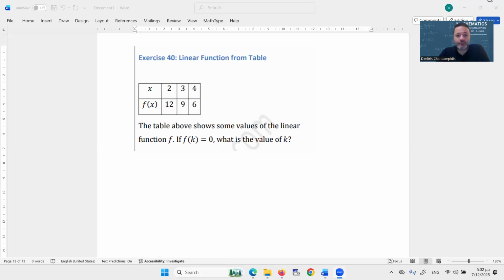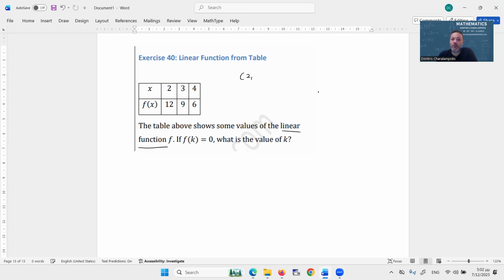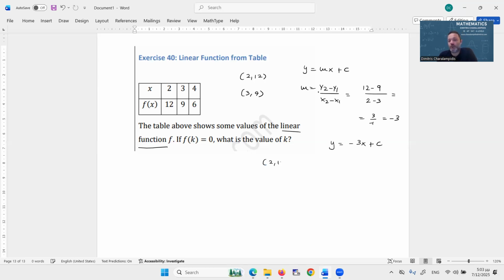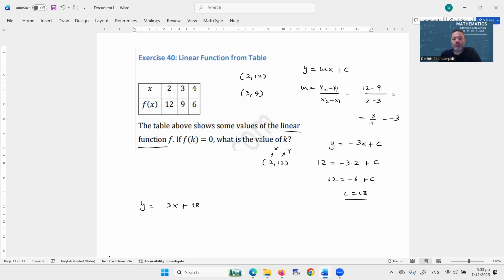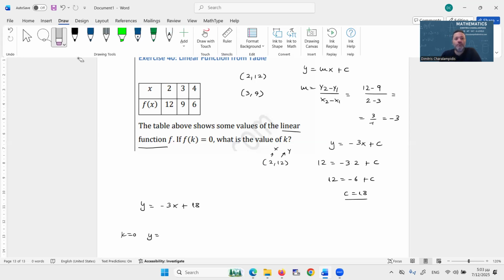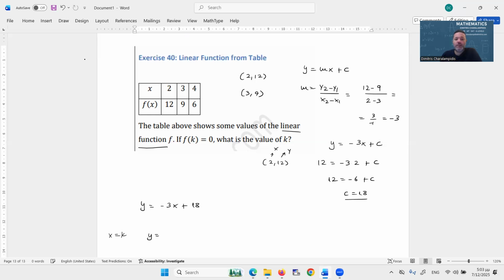s5e40 Linear function from table SAT Math solution